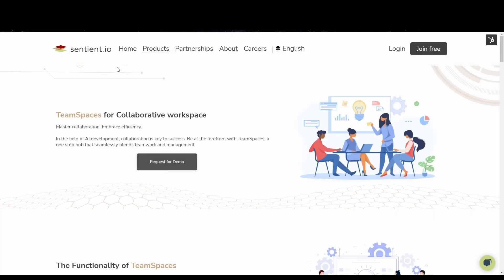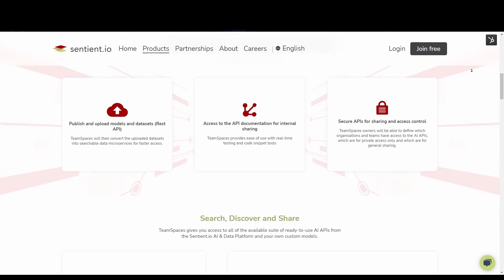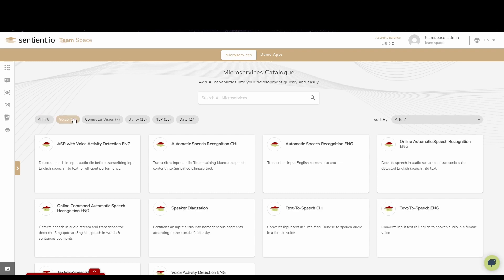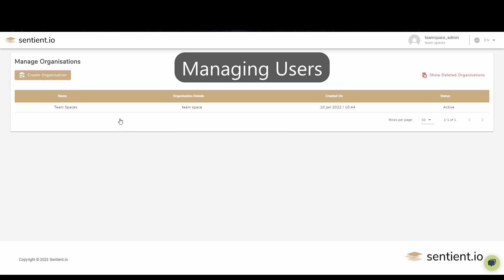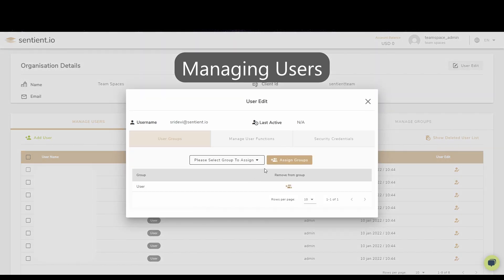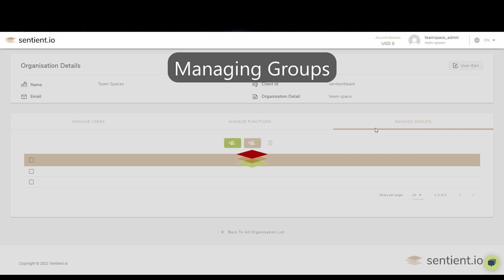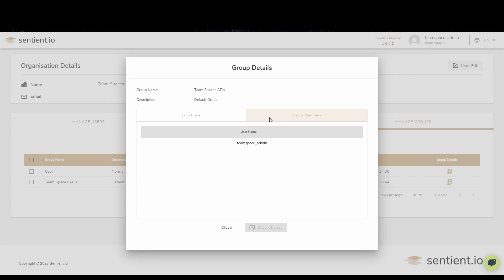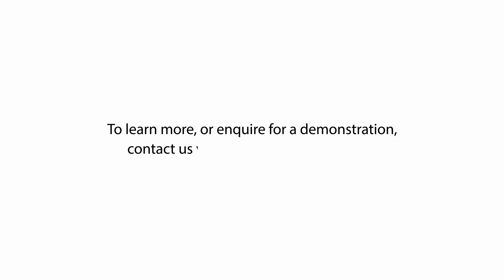*New* TeamSpaces on Sentient.io Platform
TeamSpaces is a one stop hub that seamlessly blends teamwork and management for the field of AI development.

TeamSpaces is developed with a wide range of companies in mind. Software development teams seeking to gain the ability to collaborate with internal and external parties quickly and smoothly.

TeamSpaces hosts your models and datasets, provides and manages all the cloud computing and storage necessary for you to deploy and work on the development of your applications without wasting time and effort on maintaining this cloud infrastructure.

TeamSpaces gives you access to all of the available suite of ready-to-use AI APIs from the Sentient.io AI & Data Platform and your own custom models.

Team members can access and use the APIs available on the public Sentient.io AI & Data Platform. Each TeamSpaces owner subscribes to a package that gives monthly allocated credits to use and call the APIs from the catalog. For usage above the allocation, simply top-up with a minimum of USD10.00 in your account.

This is available internationally.